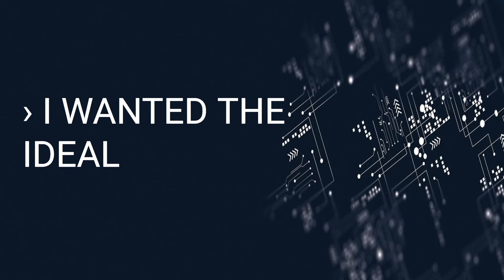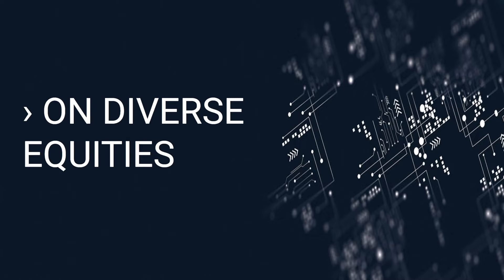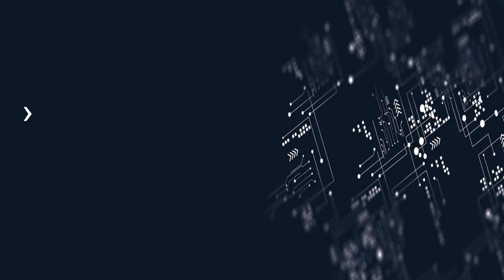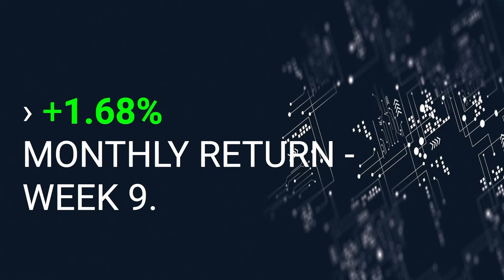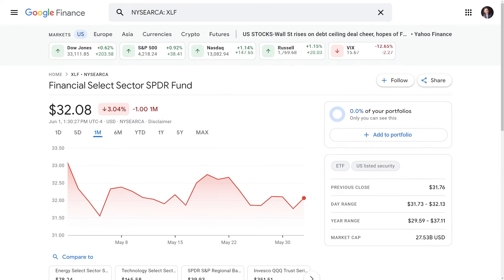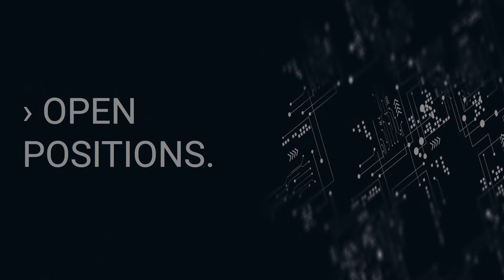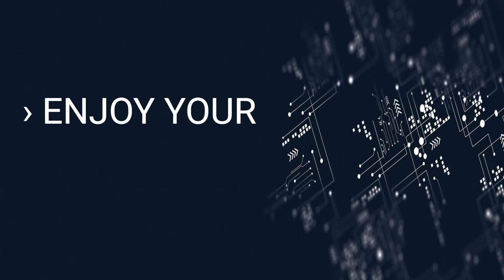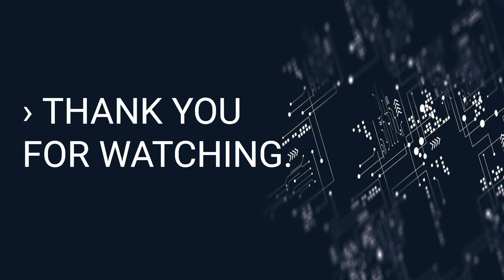Tiblio AI Week 9 - Continuing The Winning Streak! 1.68% Monthly - What is The Strategy?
This video deviates from the normal flow and introduces a new way to present the information. I hope you enjoy it.

I cover what the wheel strategy is and why I chose this strategy as the central focal point to build my wealth. It is a strategy like no other and through this video series, you can follow along as Tiblio AI operates the Wheel Strategy on my account.

I will call out, from time to time, any orders that were executed by a human.

But for the most part, you can follow along here knowing that the software follows the strategy exactly as it is defined, there is nothing hidden and nothing unexpected that would mislead you.

It truly is an awesome income strategy, the main fault is actually human.

If you want the data, that is if you want to know which calls and puts you should sell, then sign up at:

If you know that your own human emotion will destroy any chance of any profitable strategy actually working for you, then you need Tiblio AI. Offload all of the grunt work of executing orders to your AI companion, Roger.

Sign up at:

- Roger will help all accounts less than $10k for free.

Learn more about the wheel strategy from us on TikTok -

What kinds of things work well with the Wheel Strategy? Risk Disclosure
Options, Futures and forex trading contains substantial risk and is not for every investor. An investor could potentially lose all or more than the initial investment. Risk capital is money that can be lost without jeopardizing ones’ financial security or life style. Only risk capital should be used for trading and only those with sufficient risk capital should consider trading. Past performance is not necessarily indicative of future results.